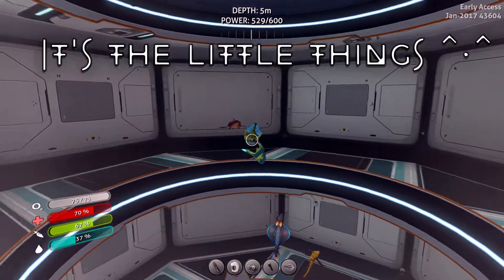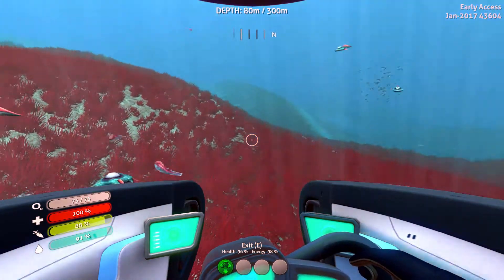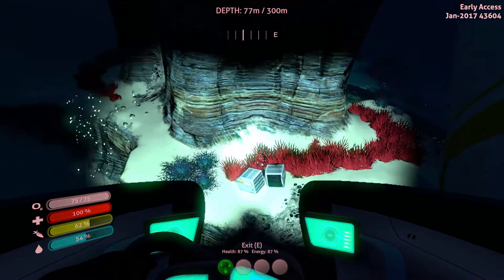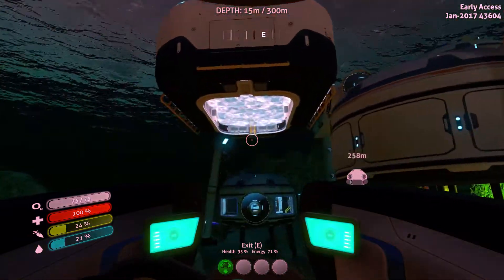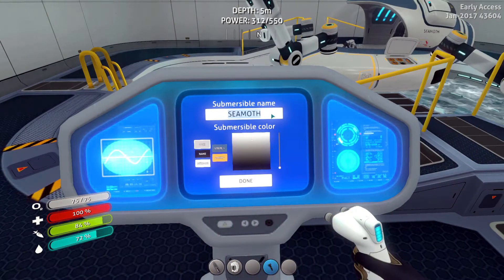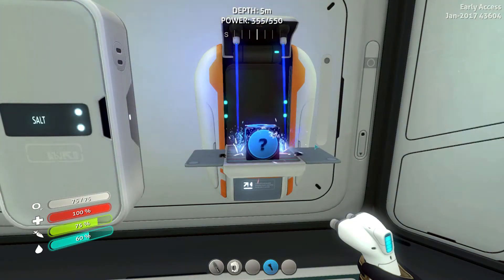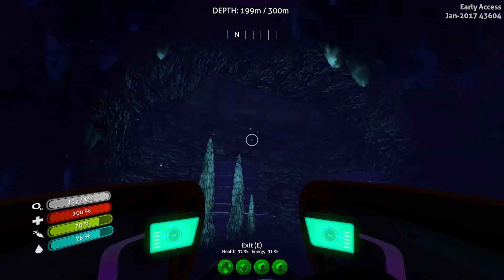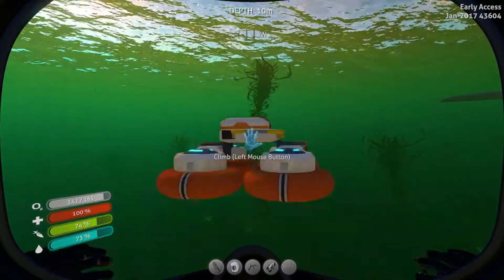My Neighbor Tot...er, Shal | Let's Play Subnautica Ep.7 | Subnautica Game Play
What's up family? In this episode we are on the hunt for Silver and Cyclops Engine Fragments. Join in as we try and build our mobile base!

As always, if the Valkyries don’t take me tonight, I’ll see you tomorrow in the next video. Drink one for me, and I’ll drink one for you. Bye!

Other Gear that may interest you:
Blue Yeti w/ accessories
If that is a bit too much try this Mic, nearly just as good at half the price!
Blue Snowball iCE
Suspension Scissor Boom
PS4/Xbox One Capture Card
Sony Movie Studio 13
Credit:
Song Info:
● Song: Nekozilla [Rewind Remix Release]
What’s that you say? You want more Dublin?!  WELL OF COURSE YOU DO!!! Lucky for all of us, Dublin is a chubby bloke with plenty for all! Dublin’s Playlist are here to serve!